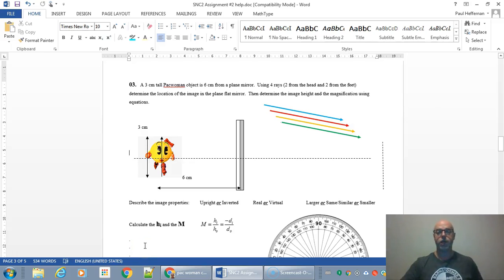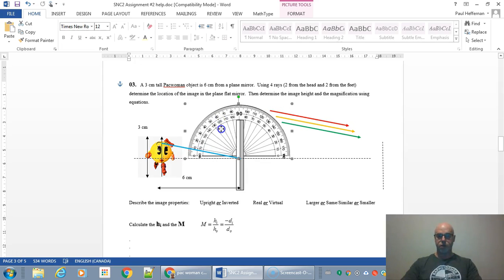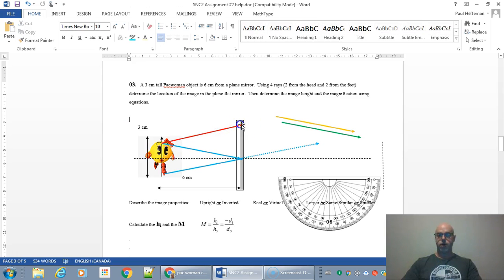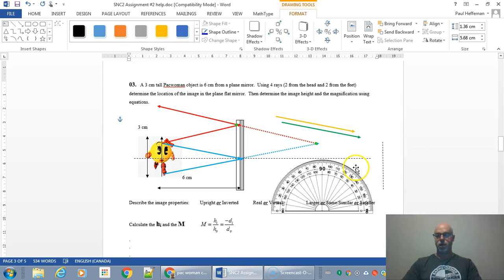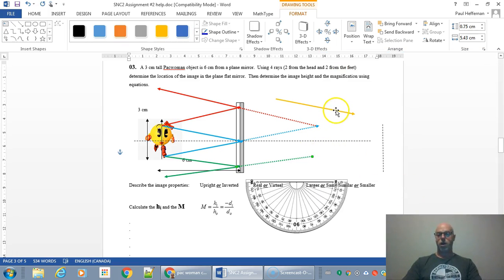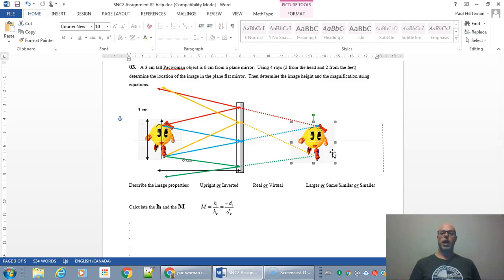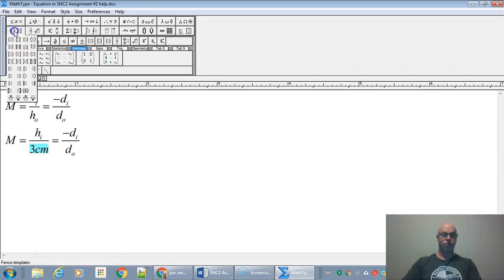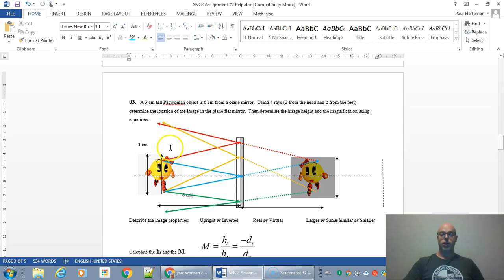Plane Mirror Ray Diagram Tutorial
A quick video demonstrating how to create a ray diagram for a plane mirror and how to calculate the image height and magnification using the correct equations.